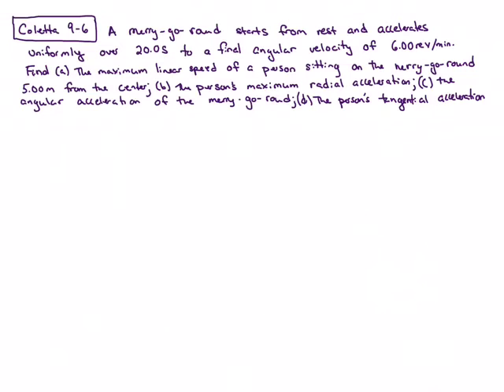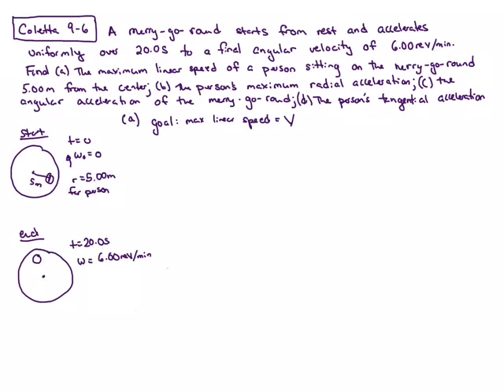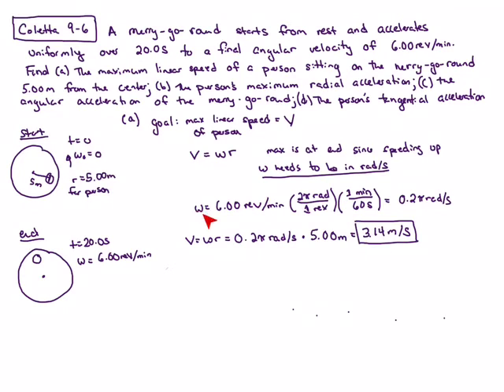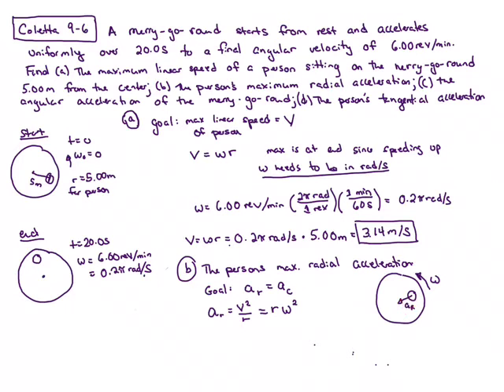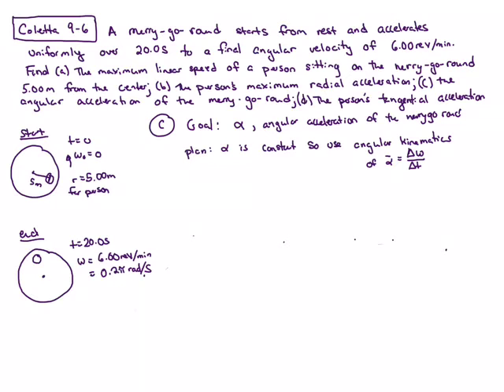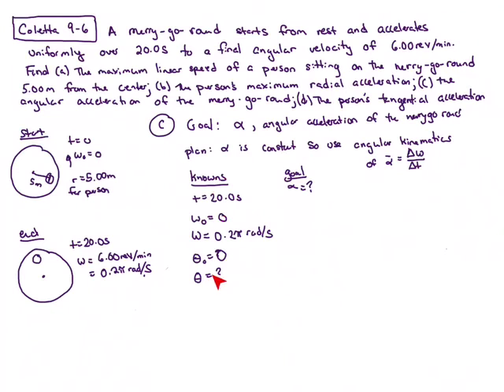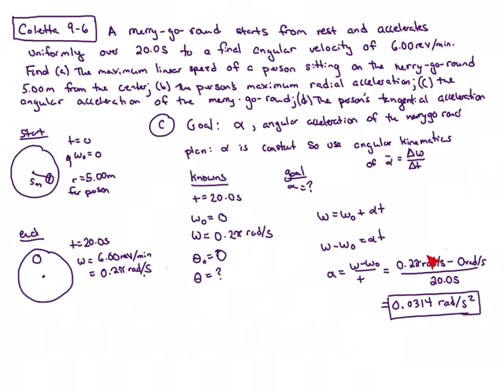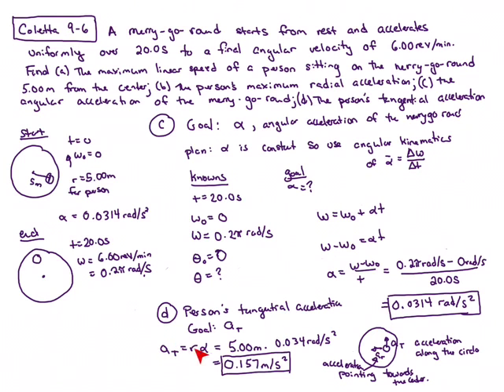Coletta 9 6